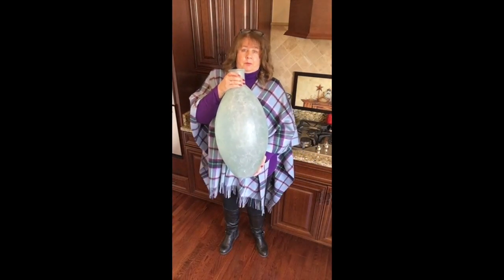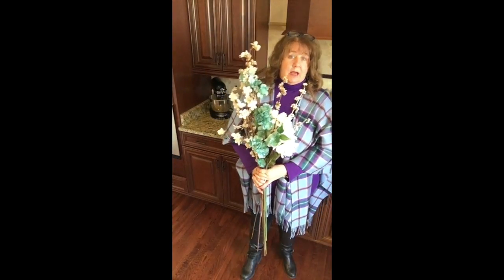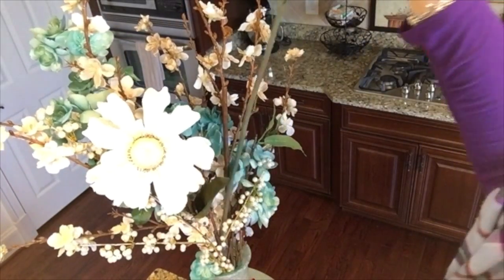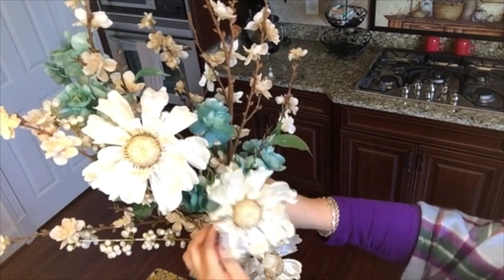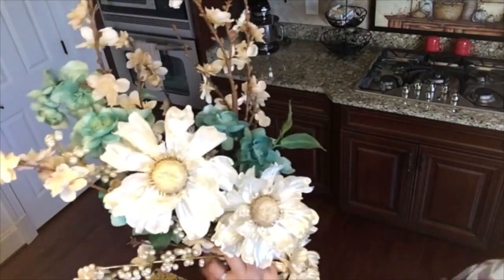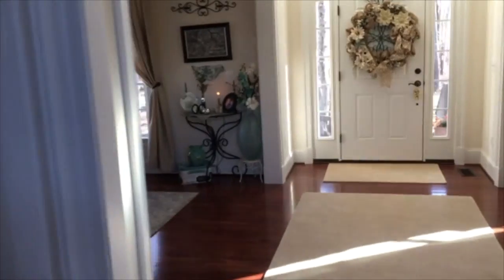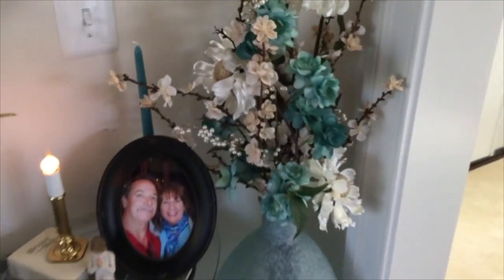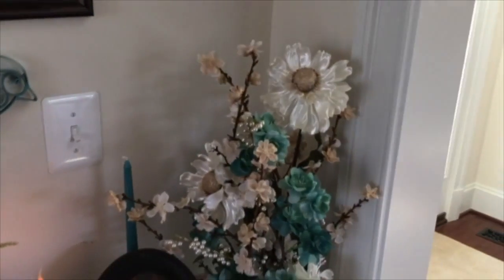Cozy Corner Featuring a Large Green Vase w/Flowers